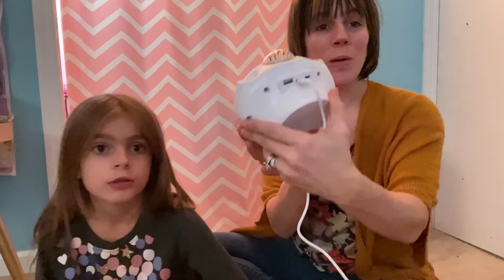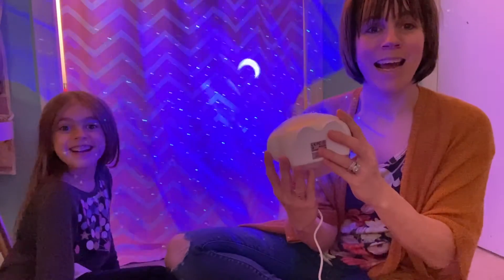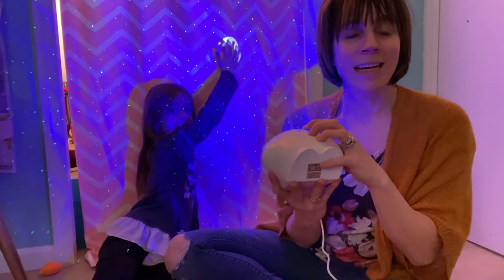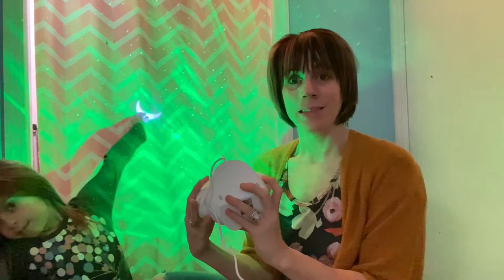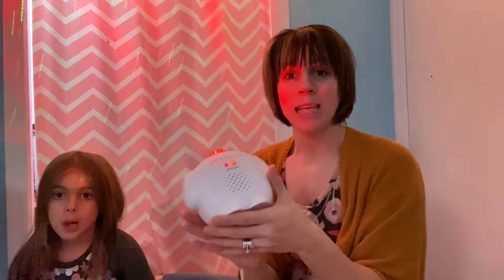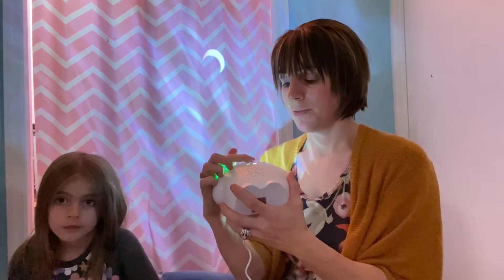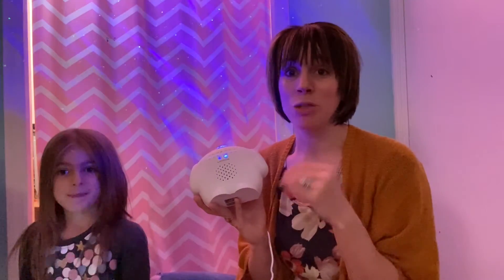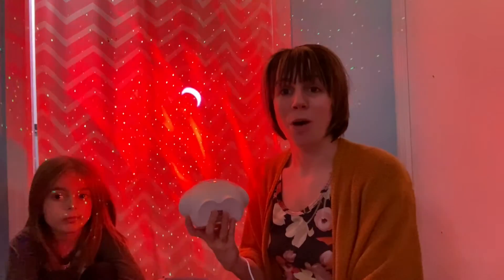Review of Loycco Star Galaxy Projector, Explore The Auseconds of The Northern Lights